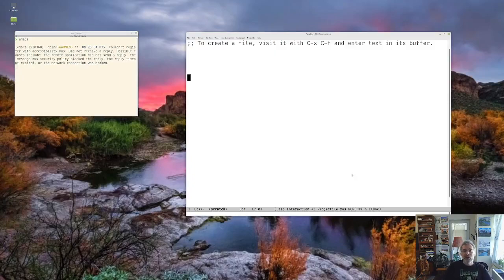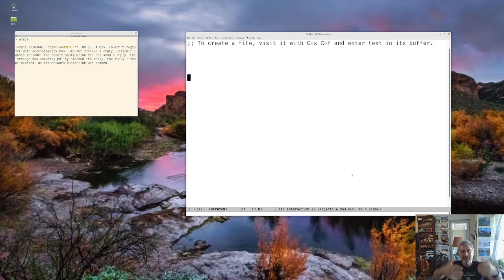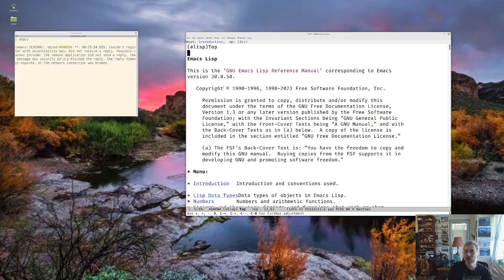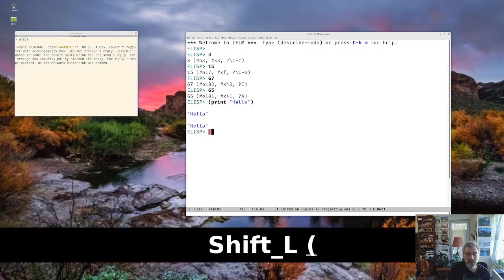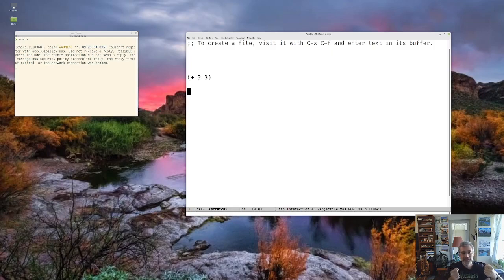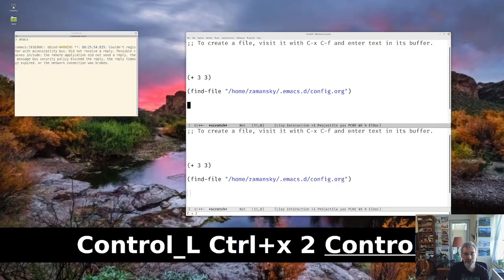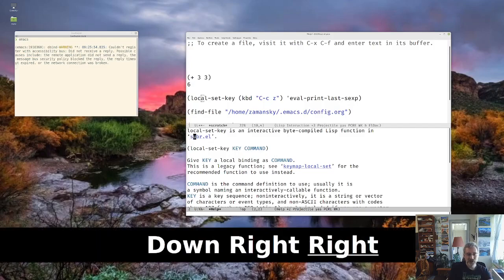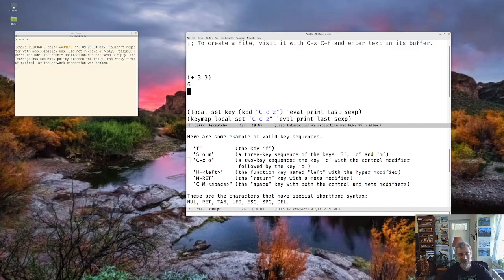Learning Elisp - 1 - intro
This video is the first in a series that will introduce you to basic Elisp programming for Emacs.